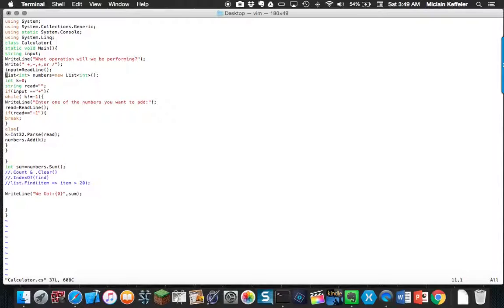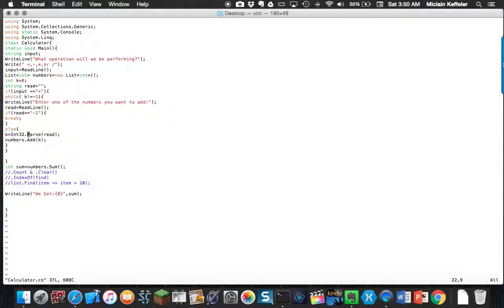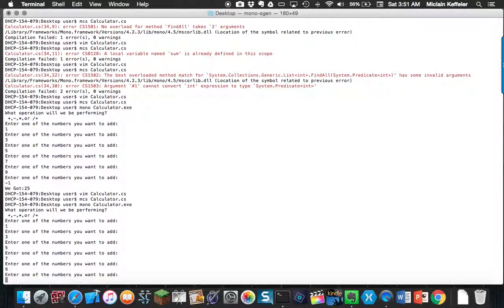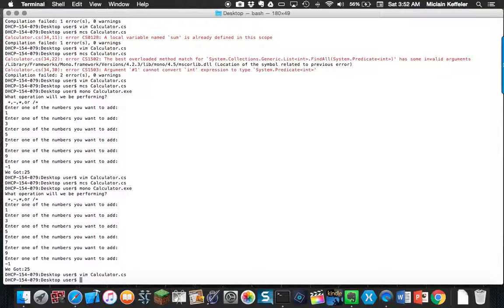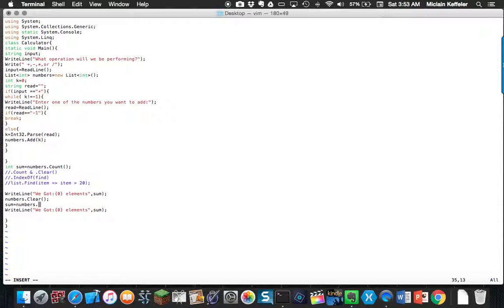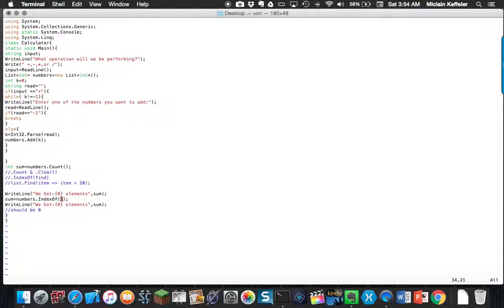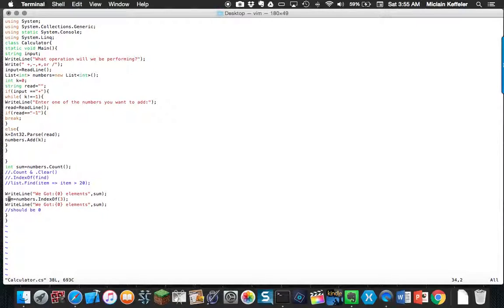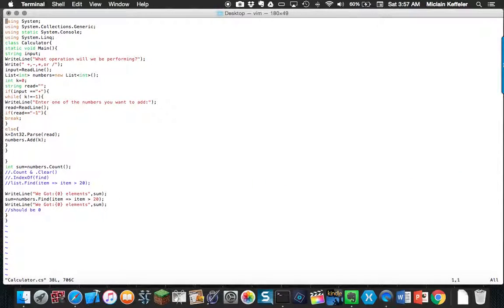C# Tutorial #11-Built-in List Functions/Uses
This tutorial covers some of the basic functions that come with the use of the List type in C#. We will cover possible uses for the function as well as general use in your programs!